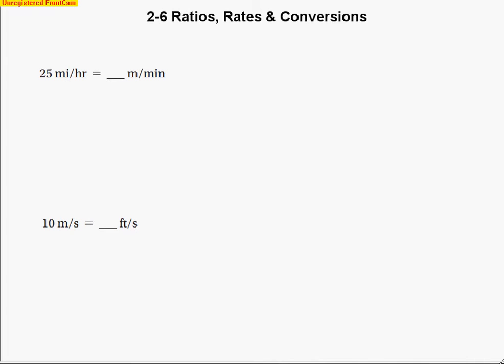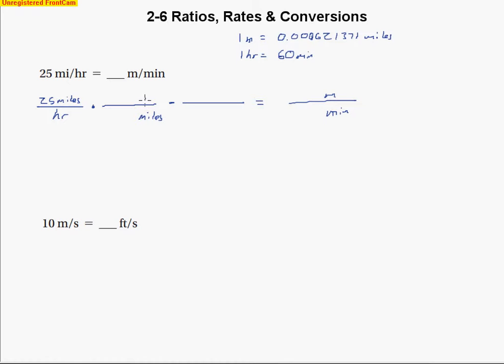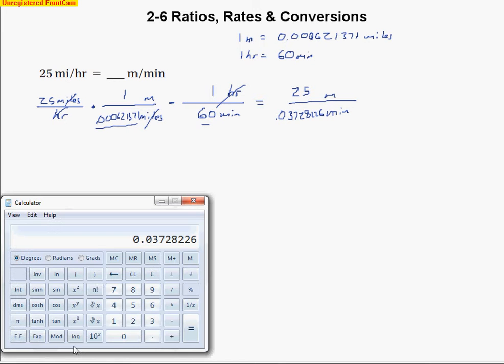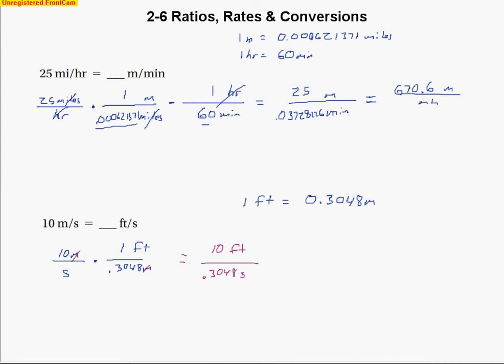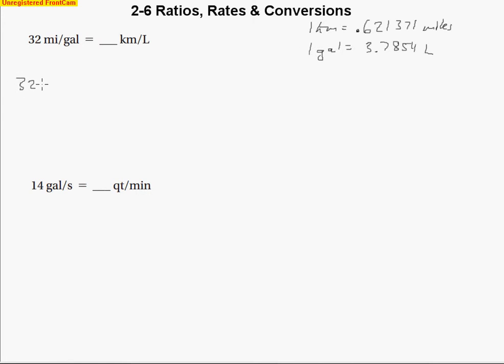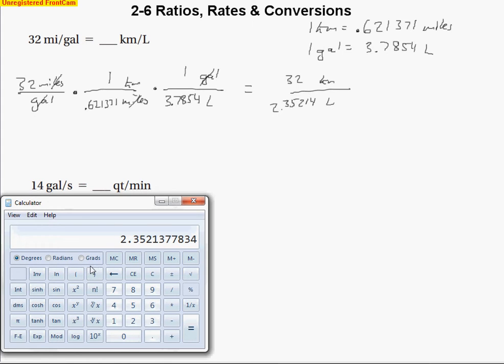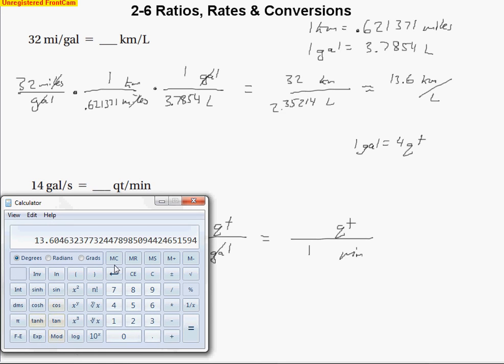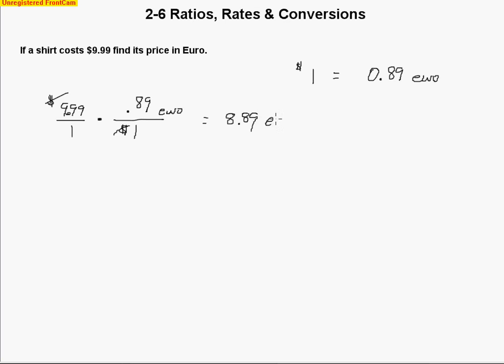2 6 Ratios, rates and conversions